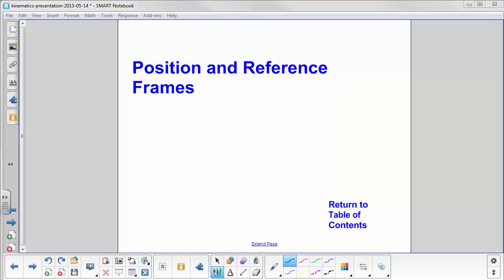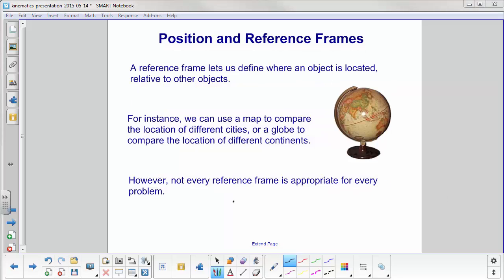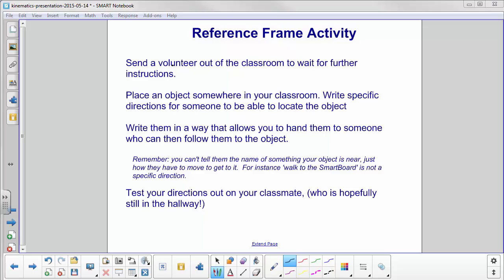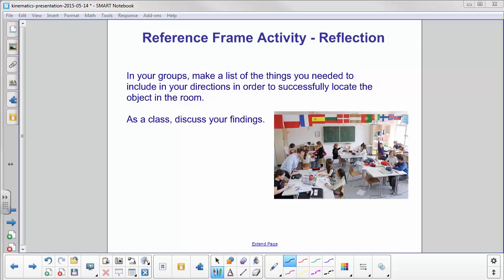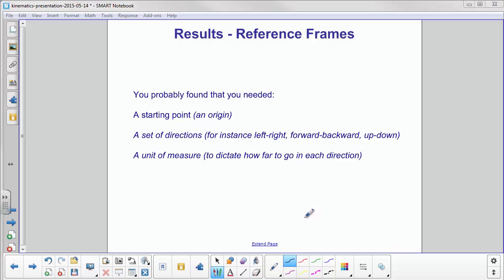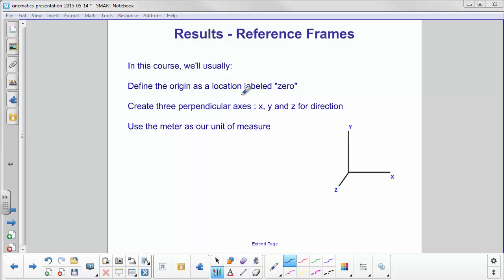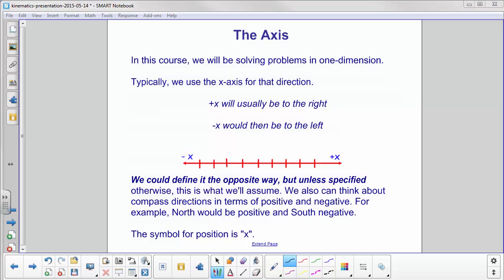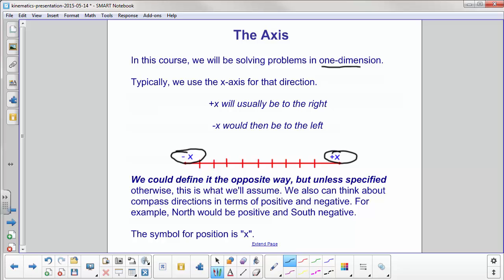Kinematics Position and Reference Frame